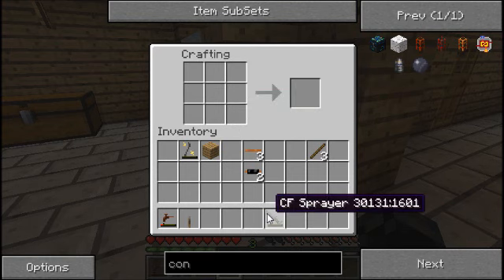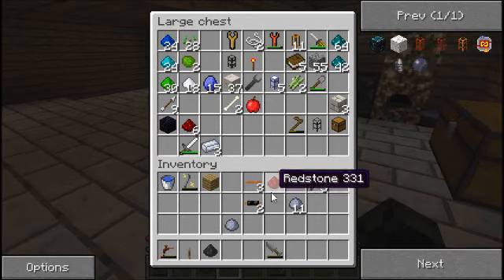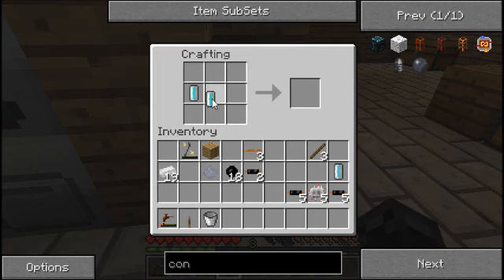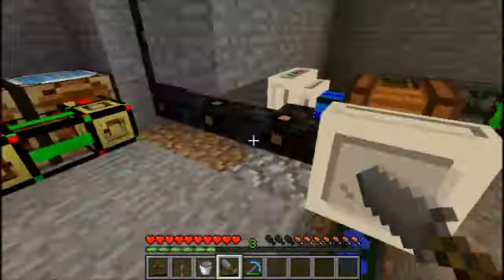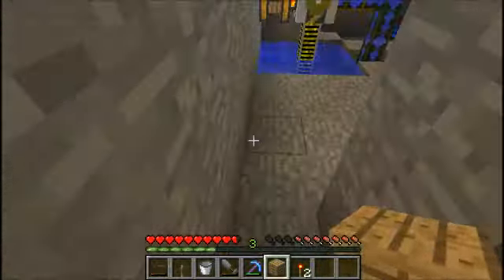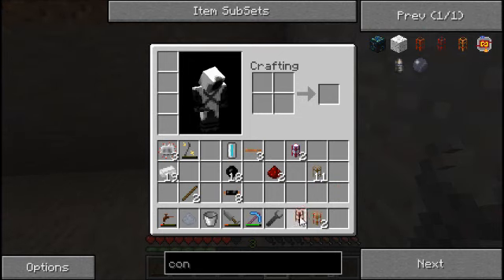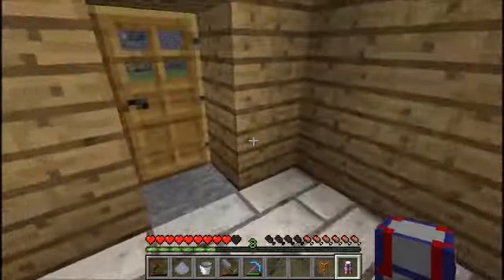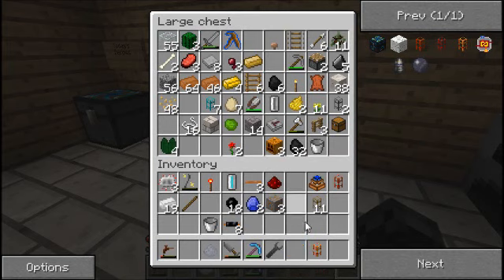Operation: Minecraft S2E7 - Start of something beautiful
Our farms get slightly more automated.  Though hopeing to get them fully setup by next episode.  (Trying to leave MC running all day if I can)